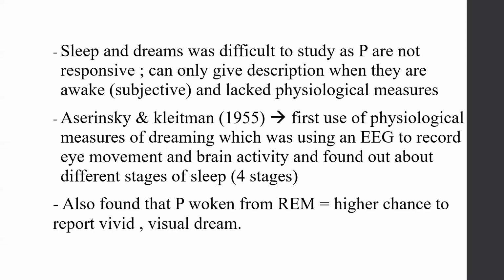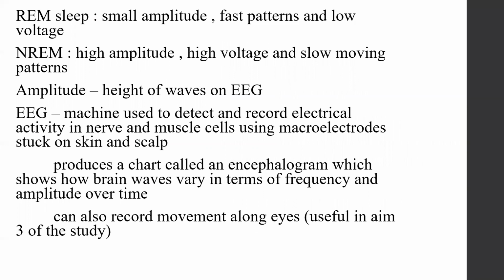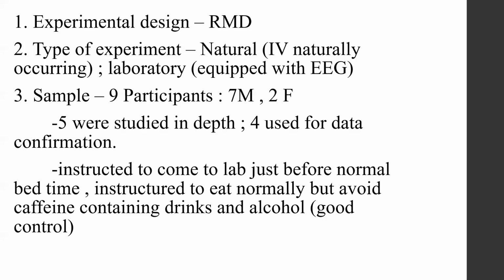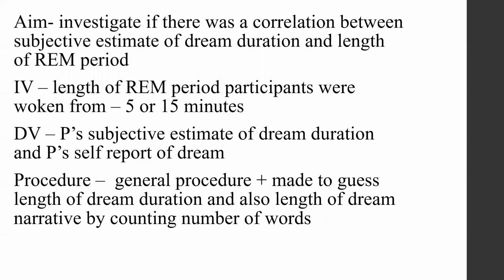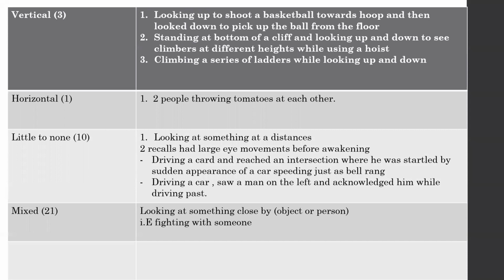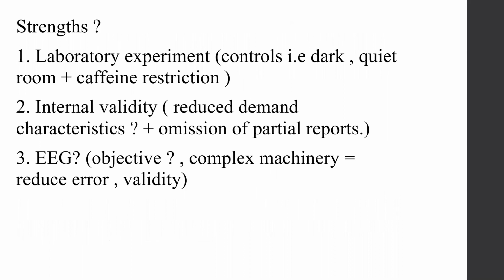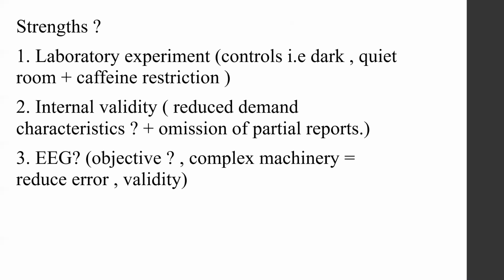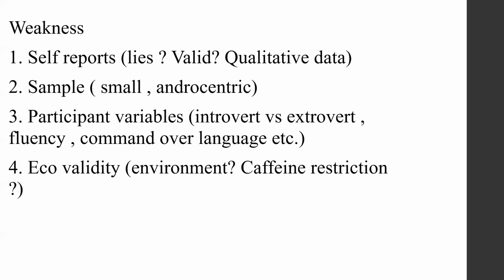[CIE ALEVEL PSYCHOLOGY 9990] Biological approach : Dement & Kleitman (1957) / quick revision series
Good resources.

If you have any questions , do leave in the comments section.